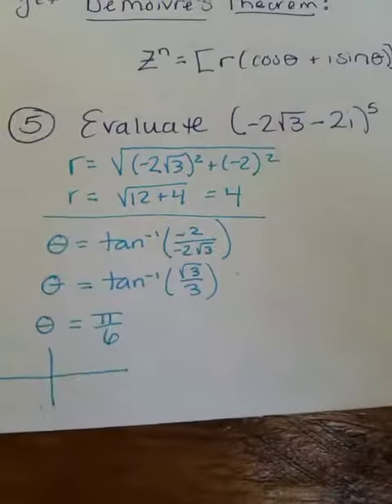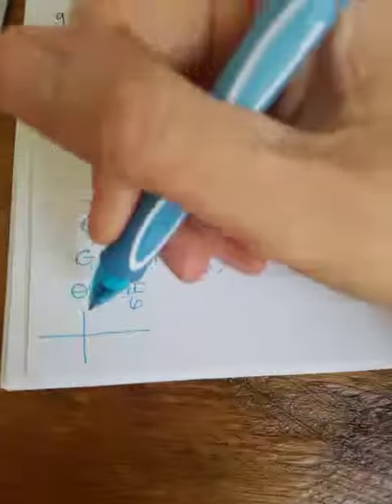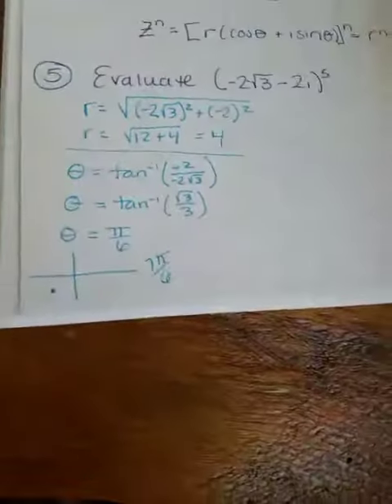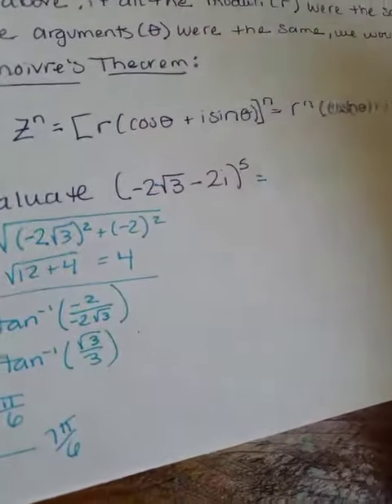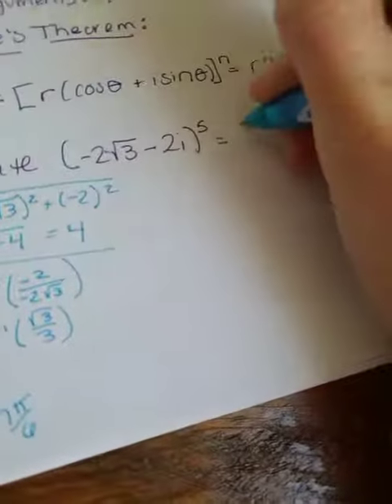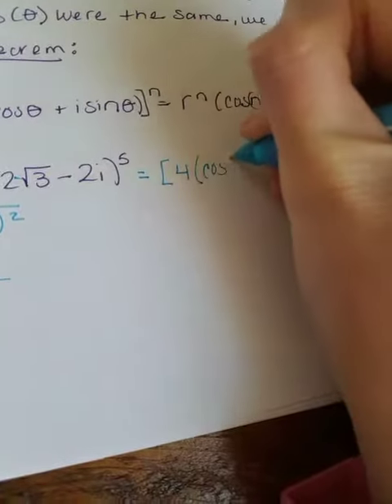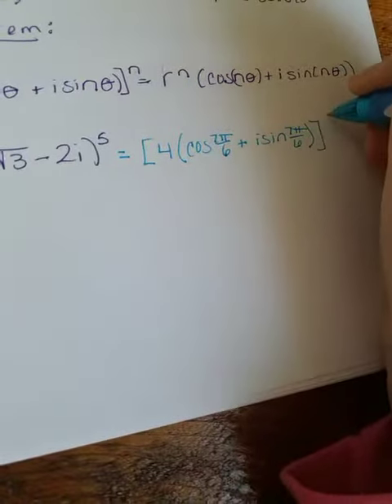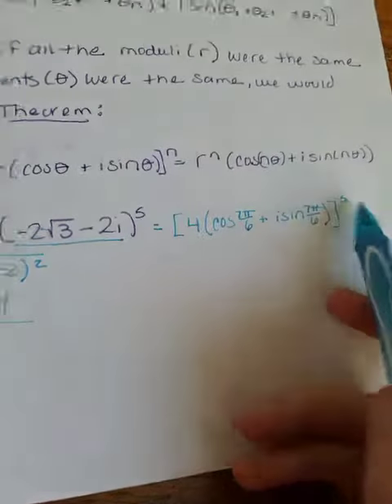Pre-calc H 6.5